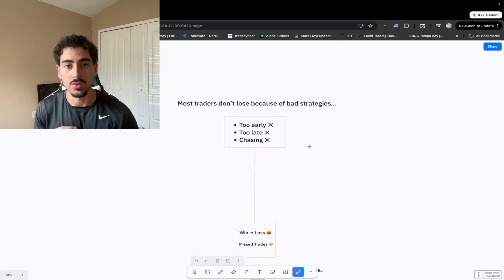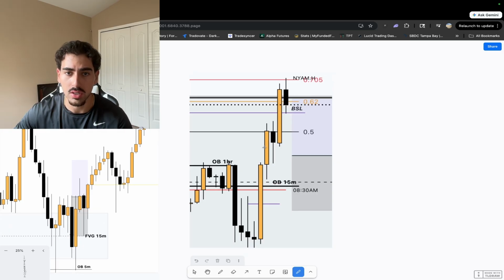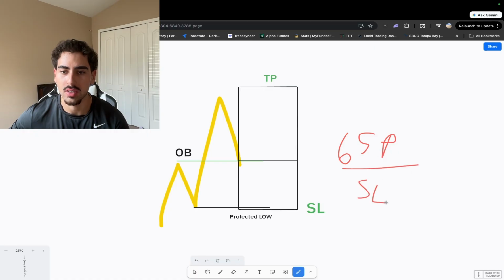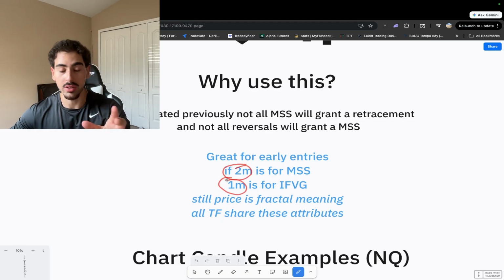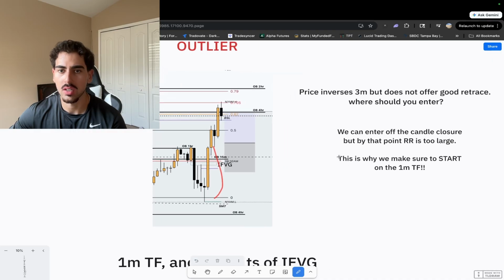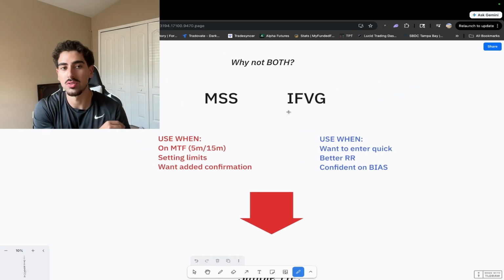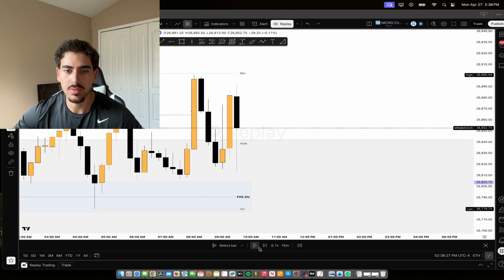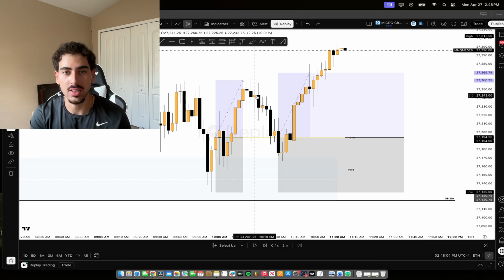These 2 Entry Models turned me Profitable (Must Learn)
Struggling with bad entries in trading?

In this video, I break down 2 powerful entry models used by smart money traders:
- Inverse Fair Value Gap (IFVG)

These concepts will help you:
✔ Improve your trade entries
✔ Stop chasing price
✔ Trade with more precision

If you want to level up your trading strategy and understand how to enter trades like a pro, this is for you.